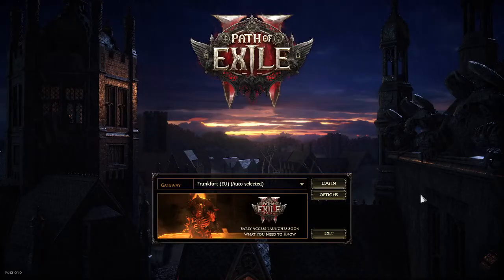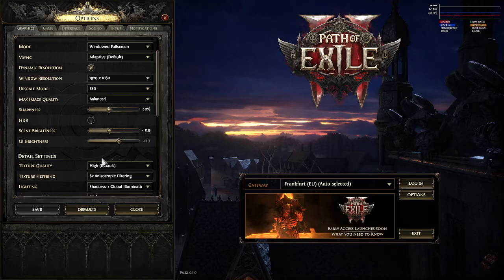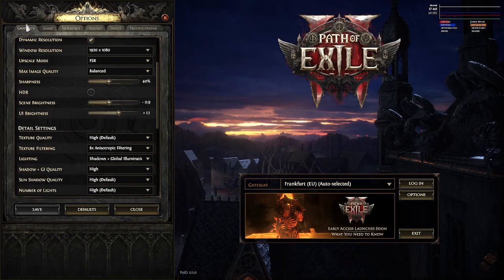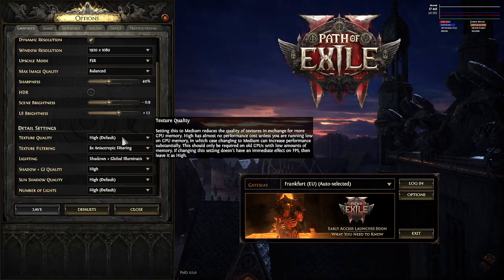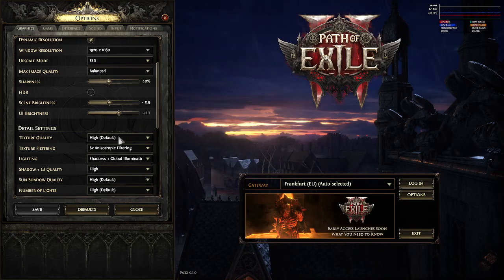Path of Exile 2: How to Adjust Texture Quality?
We’ll guide you step-by-step through the process of modifying texture quality in the Graphics Settings. You’ll learn how higher texture settings can improve visual detail, while lower settings can help increase performance on lower-end systems.

Make your Path of Exile 2 experience visually stunning with the ideal texture quality for your system!

How to adjust texture quality in Path of Exile 2?
Step-by-step guide to changing texture quality for better visuals or performance in Path of Exile 2?
Tips for balancing texture quality and frame rate in Path of Exile 2?